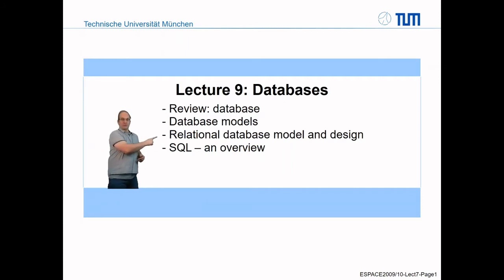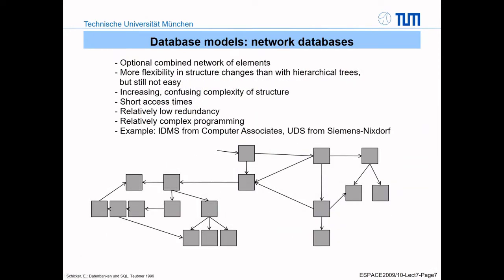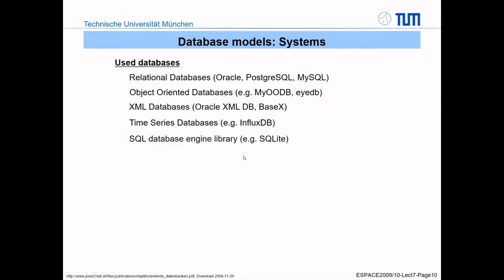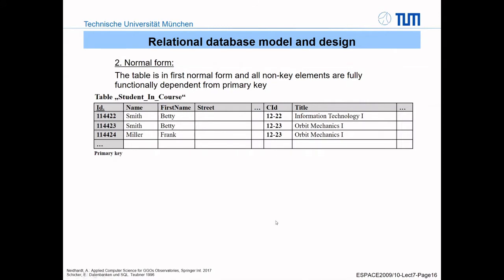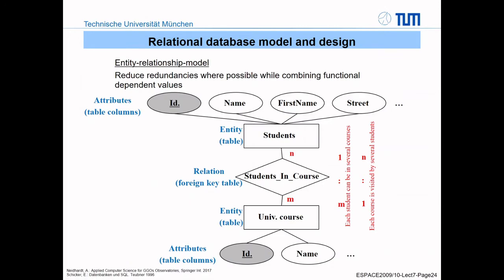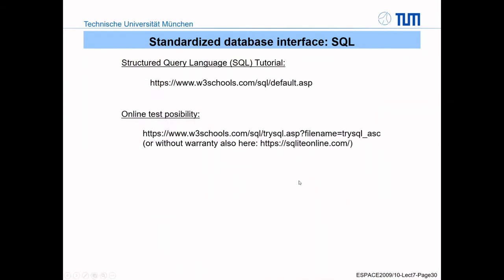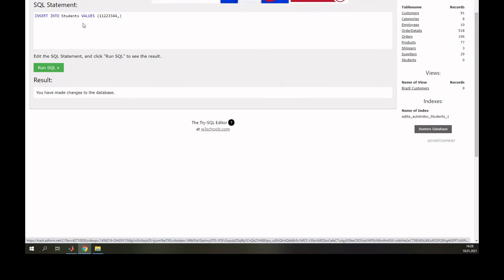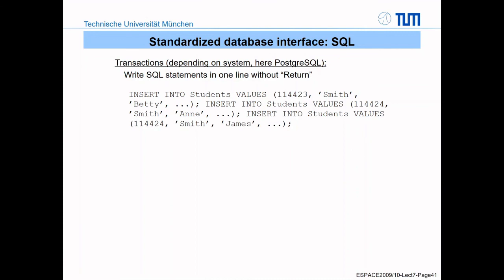Lesson 9: Databases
(with permit of Hege Refsnes, w3schools.com)

The lesson picks up the database description from the data organization lesson and shows different database models. Further on, it focuses on the relational model and explains a design method. Finally, SQL as interface language is described in detail.

*Timestamps:*
00:02:44 - Review: What is a database
00:11:25 - Different database models, e.g. relational, object-oriented, XML-based
00:24:40 - Relational databases and their design
00:49:45 - SQL, a Structured Query Language